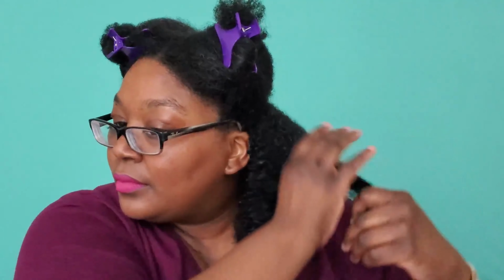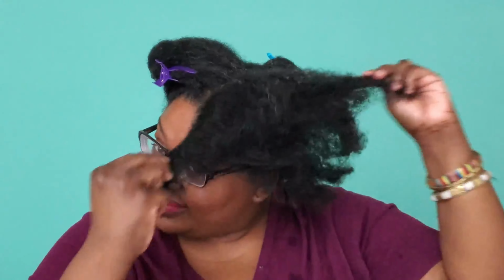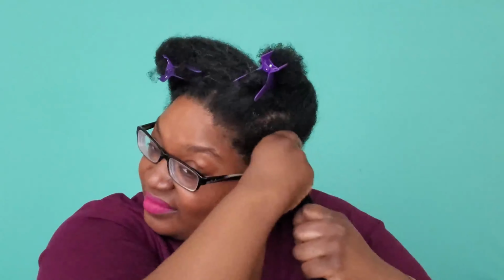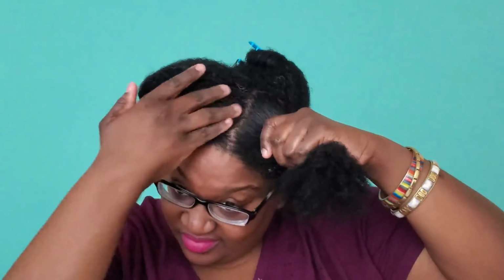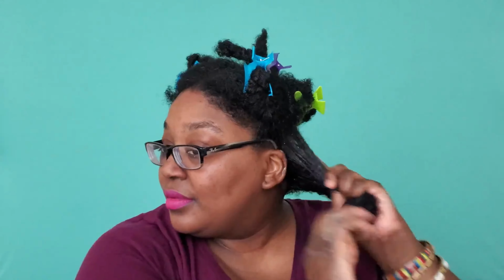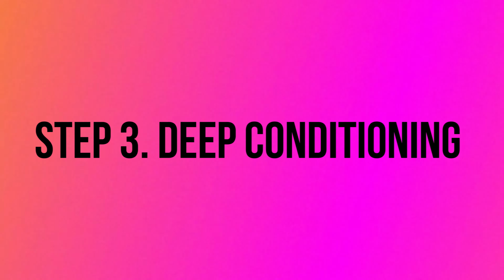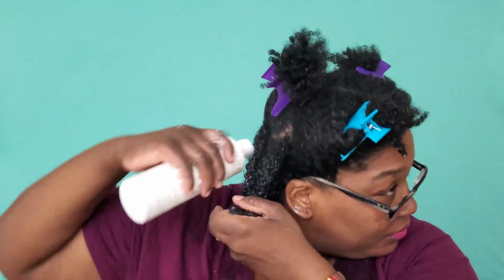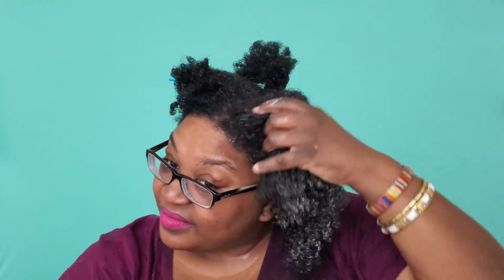"NATURAL HAIR" WEEKLY WASH DAY ROUTINE 💦FOR EXTREME MOISTURE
HELLOOOOO! ASHMAARIS' Here is My Weekly Wash Day Routine . I thought that it was time to change how I do my hair and fall in love with it again. My hair just wasn't responding the way I wanted for a long time and I had to take a long reality check and take accountability . So like I said " It Stops Today!" I am going to protect and maintain my wash day routine every week in order for my hair to achieve length retention and great health. Come along an take accountability and say, I WILL NO LONGER BE A LAZY NATURAL!

*** The Ingredients used in All my Videos:

GRAPE SEED OIL
VEGETABLE GLYCERIN
GRAPE FRUIT ESSENTIAL OIL
SWEET ORANGE ESSENTIAL OIL
Clove Essential Oil
Fenugreek seeds
Aloe Vera
Bentonite Clay
Activated Charcoal
Apple Cider Vinegar
Lavender Essential Oil
Clary Sage Essential
Kelp Powder
Raw Honey
Agave Nectar
Castor Oil
Jamaican Black Castor Oil
Tea Tree Essential Oil
Coconut Milk
Peppermint Essential Oil
Oregano Essential Oil
Geranium Essential Oil
ylang ylang Essential Oil
Mist Spray Bottle
Red by kiss detangling brush
Revlon salon one- step hair dryer
Fantasia High Potency IC Heat Protector
Shea Moisture Manuka Honey Intensive Hydration Hair Masque
Moringa Powder
Spirulina Powder
Green Tea
Green Tea Powder (matcha powder)

.Song Used.